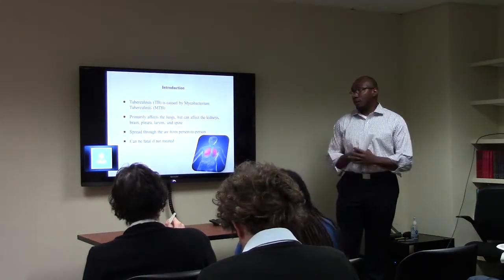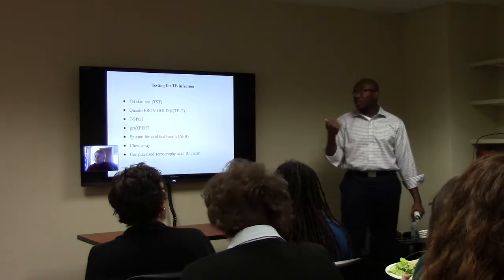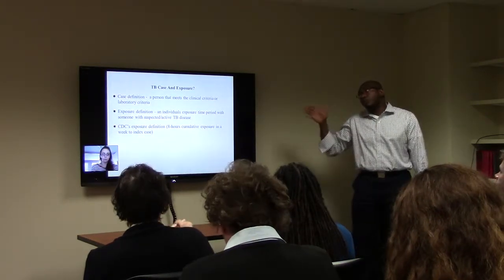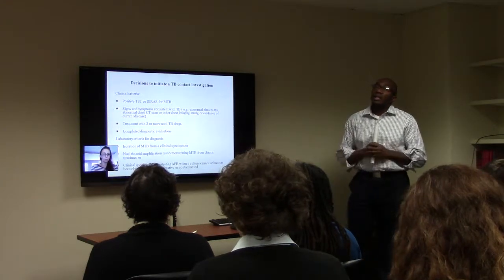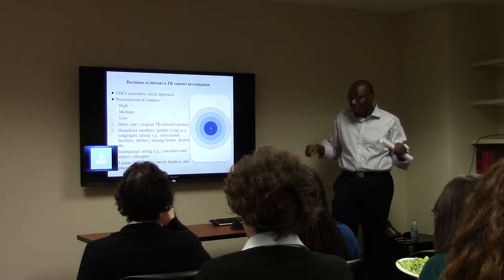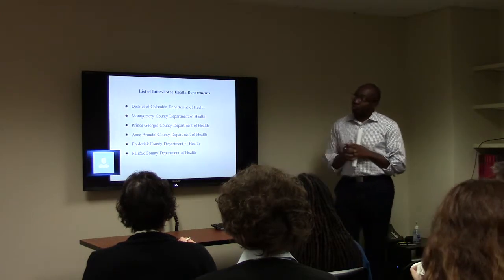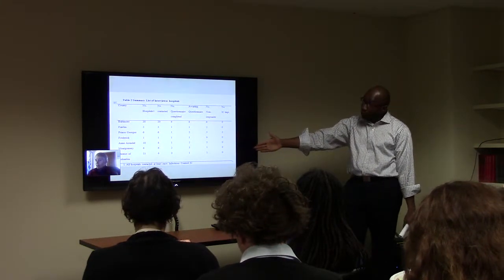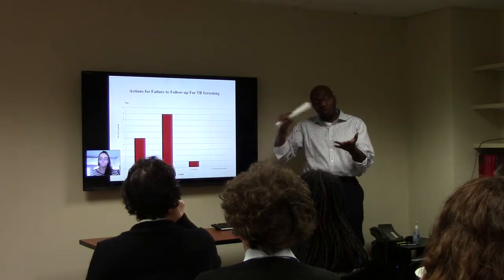ABDUS-SALAM ELIAS, MPH Candidate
A Comparative Analysis of Tuberculosis